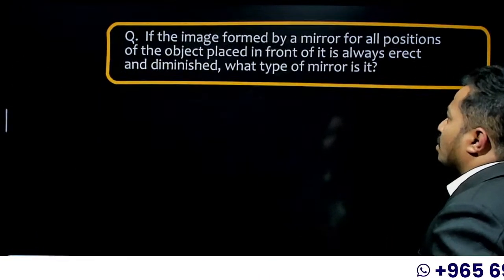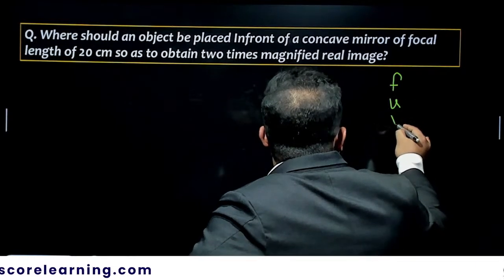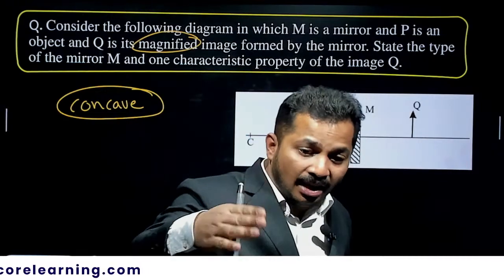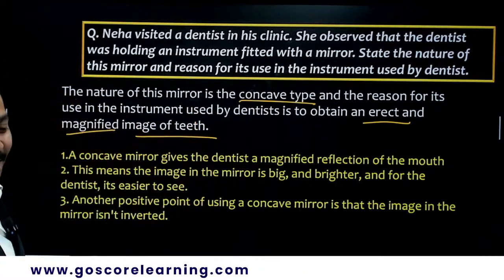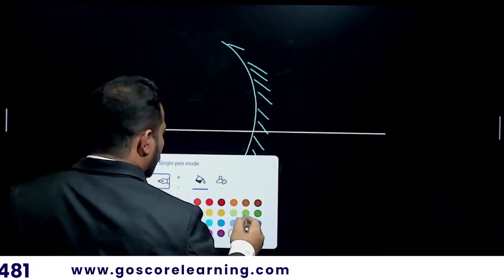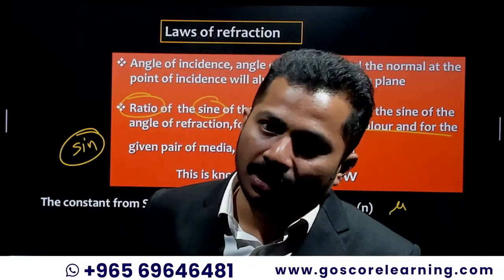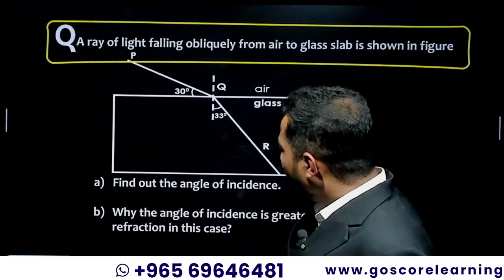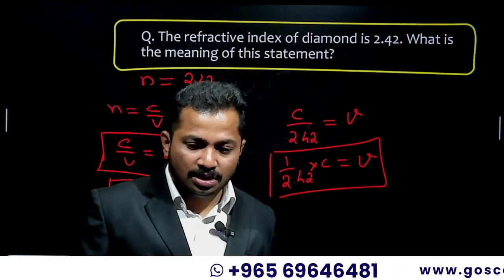CBSE Grade 10 - Physics | Chapter-9 | Light : Reflection & Refraction | Concepts & PYQs | Part-2